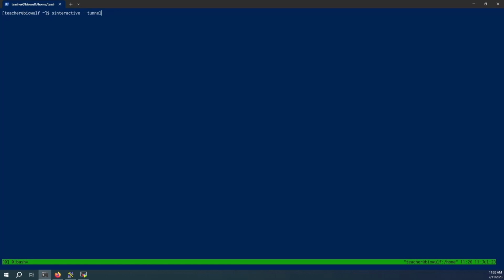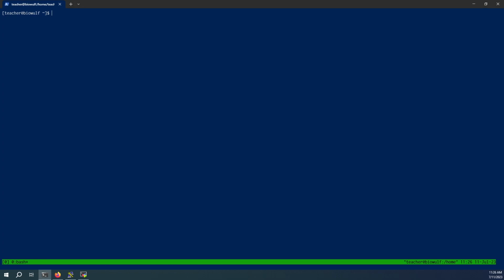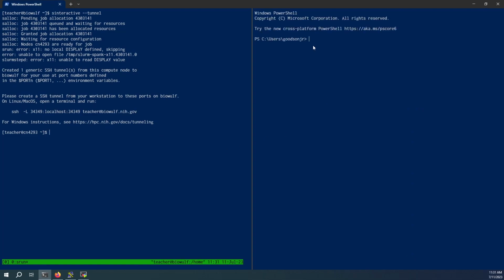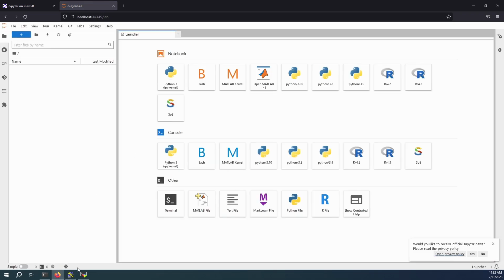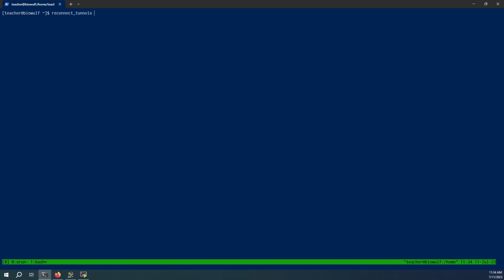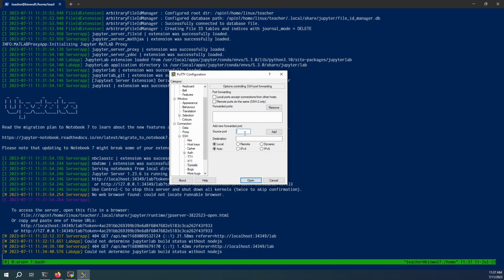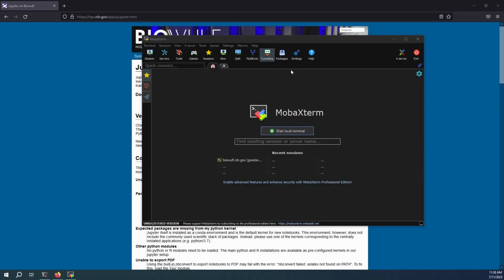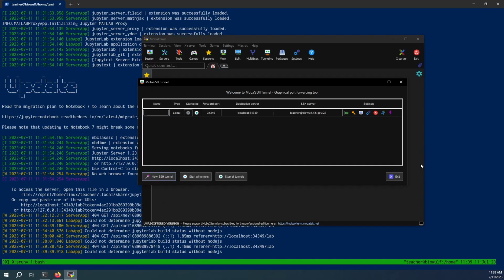Connecting to Jupyter on Biowulf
This video shows how to connect to a Jupyter session running on a compute node in an interaction session on the Biowulf cluster. These examples use Windows, but the primary method using OpenSSH will work equally well on macOS and Linux.

We do not recommend using Nomachine when running Jupyter sessions.

Steps:
- Connect to Biowulf and start an interactive job with "sinteractive --tunnel" plus an extra options you like. This creates a tunnel between the compute node and the login node.
- Run the provided command in a separate terminal session on your computer to create the tunnel between the login node and your computer. This step can also be done with other SSH clients, details in video.
- Start the Jupyter Lab interface with the "--port $PORT1" option to have it run on the correct, forwarded port.
- Connect from a browser on your computer.

00:00 Quick start
00:37 Setup and connection to Jupyter with OpenSSH
03:32 Reconnecting to an existing session with tmux
05:30 Connecting with PuTTY
06:46 Connecting with MobaXTerm